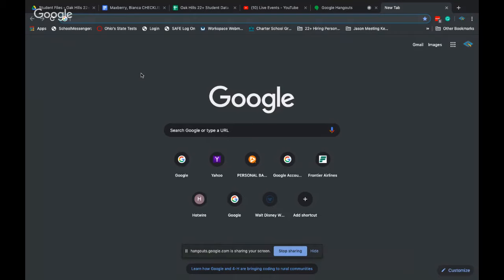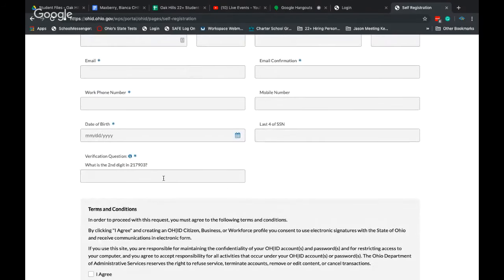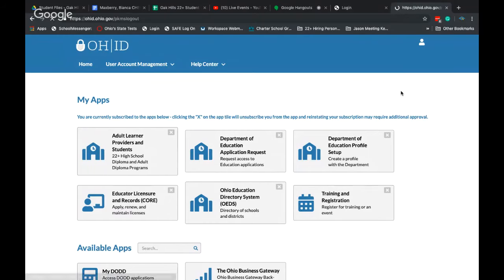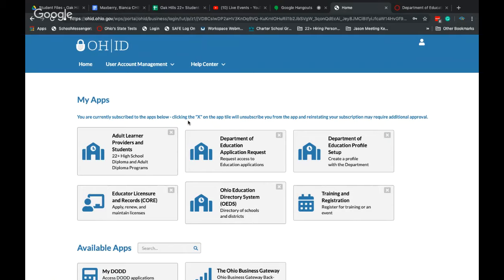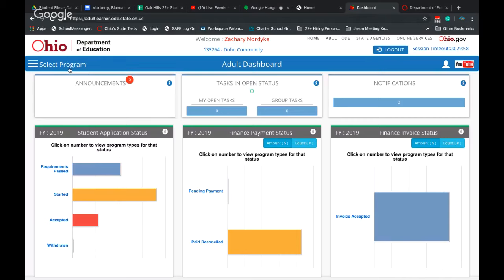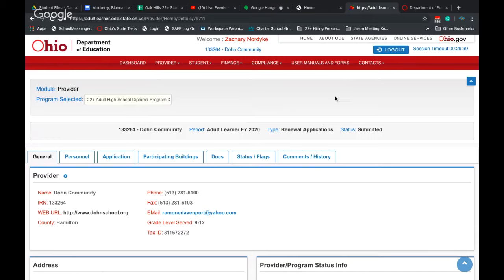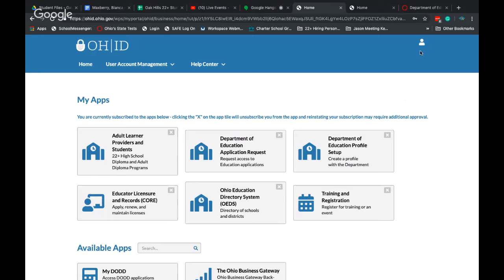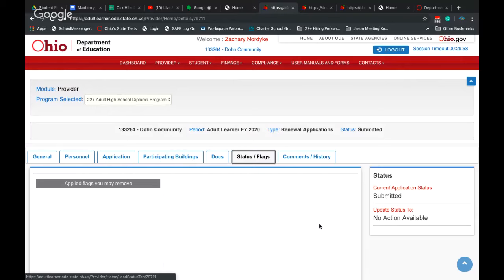OH|ID Access and Adult Learning Web System